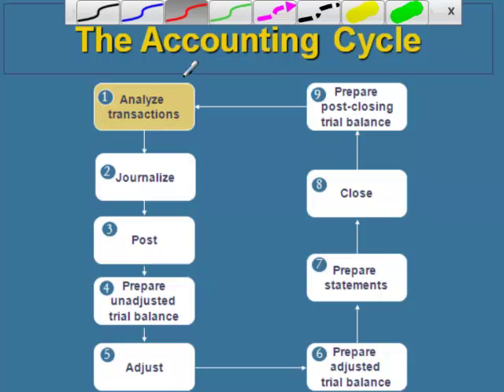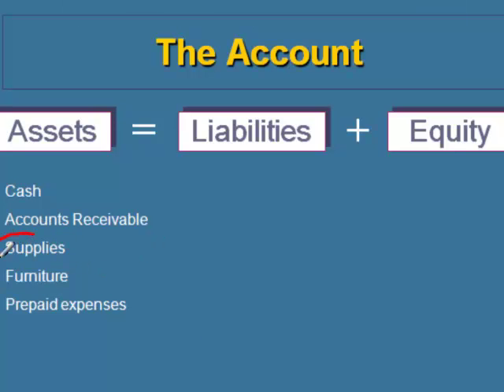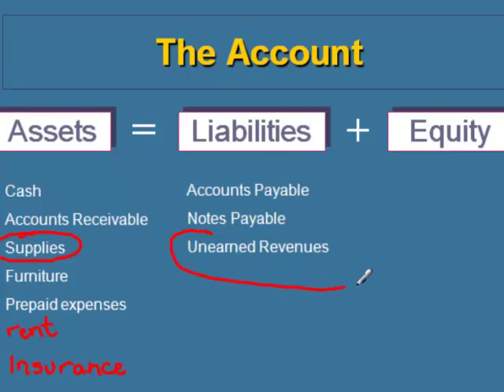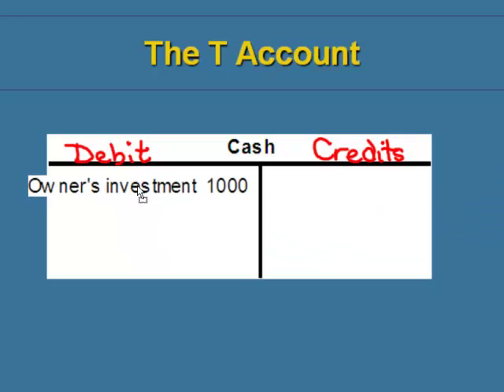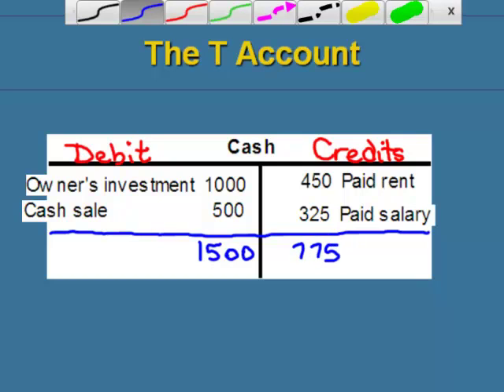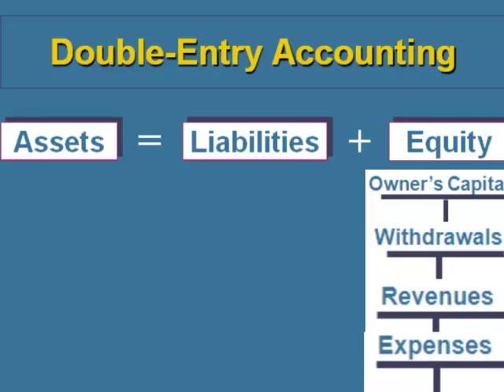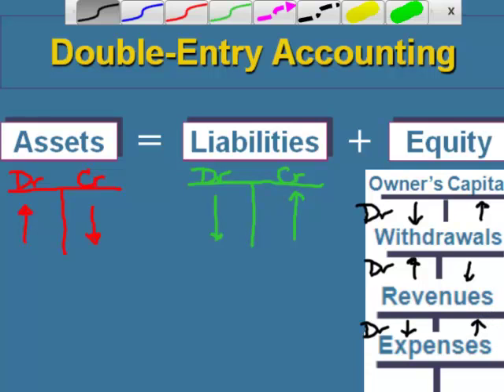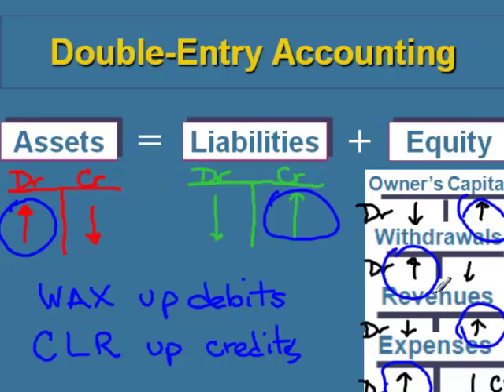Introduction to T-Accounts, Debits and Credits